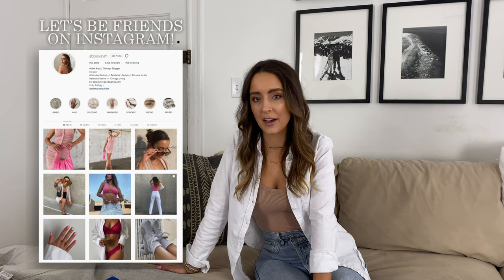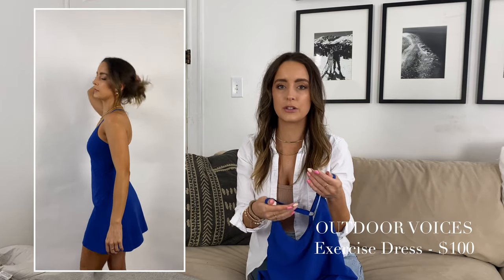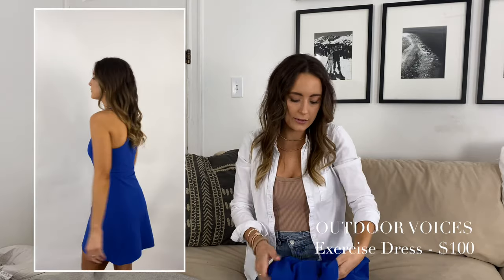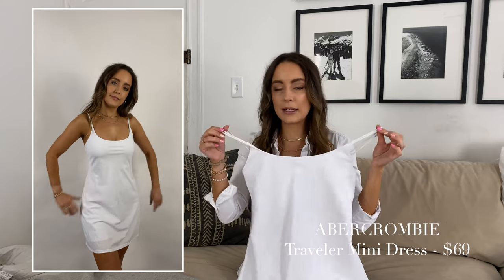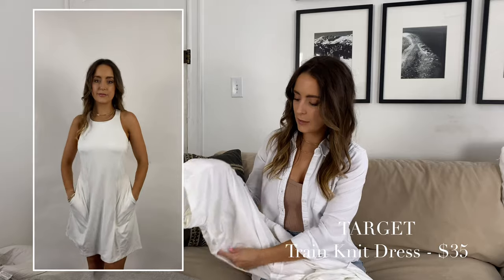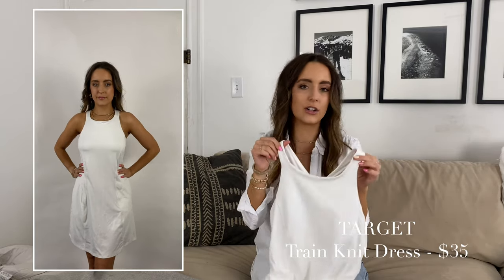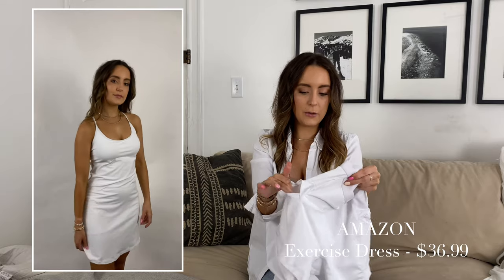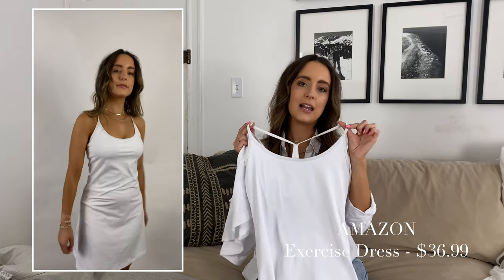GET THE LOOK FOR LESS - Outdoor Voices Exercise Dress & Dupes Try On Haul Review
I have seen the Outdoor Voices and other similar athletic dresses everywhere! While I love the Outdoor Voices dress, it is almost always sold out and is very expensive. In this video, I do a full review and try on of the Outdoor Voices Exercise dress and the dupes. I hope you enjoy this video and find it helpful to make the best shopping decision. As always, I left all product links and my size for reference below!

XO Abbie

My sizing for your reference:
Normal Size: Small or US 4
Weight: 125lbs
Height: 5’5”
Bra Size: 32DD

Outdoor Voices Exercise Dress – Wearing Size XS

Abercrombie Traveler Mini Dress – Wearing Size S

Target Train Knit Dress – Wearing Size S

Amazon Exercise Dress – Wearing Size S

Track was edited to fit the duration of the video.